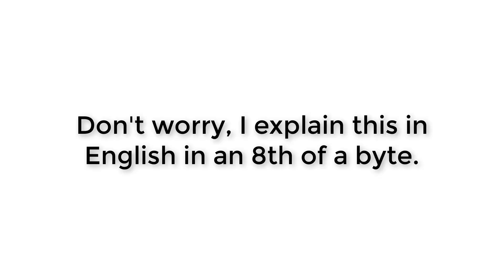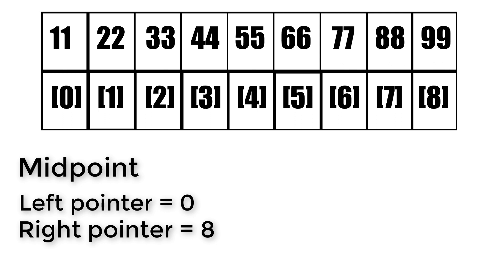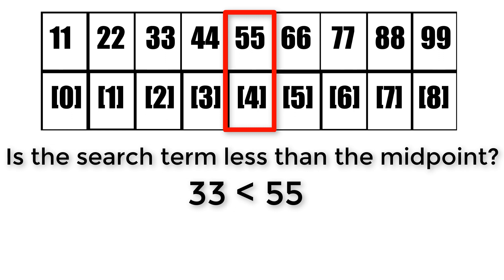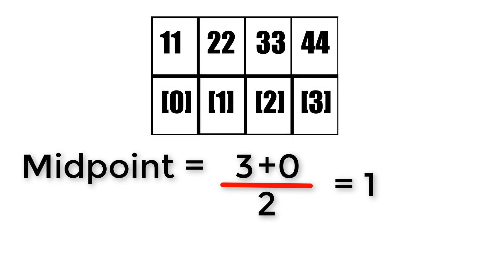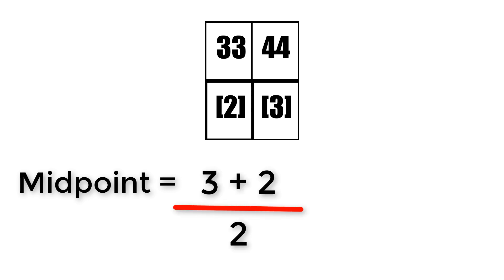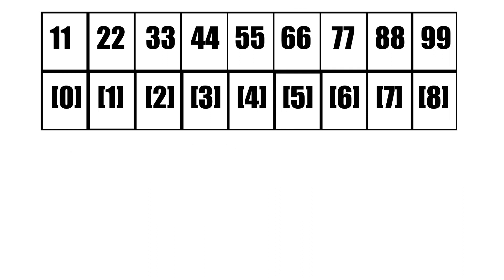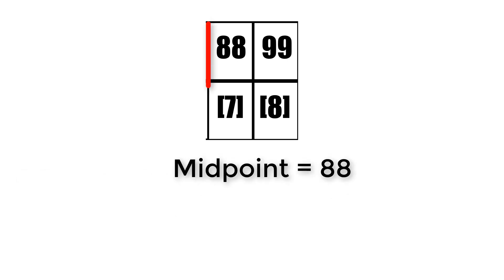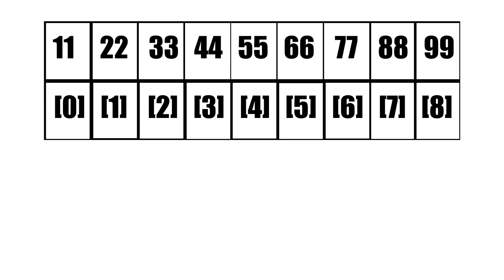How a Binary Search Works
Greetings, I am back with another theory video and today I shall be explaining how a Binary Search works to provide context for my programming tutorials on them. I give 2 examples, a Binary Search which finds the value we are looking for and a Binary Search on a value that doesn't exist in the array. I hope this creates a good understanding of how a Binary Search works.